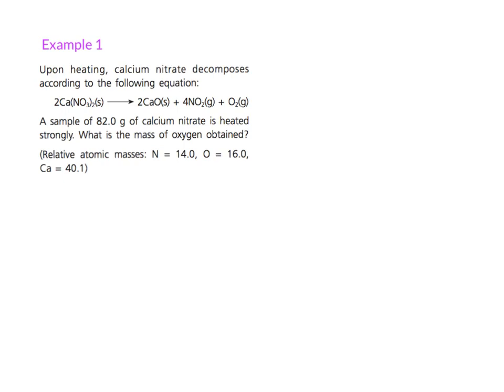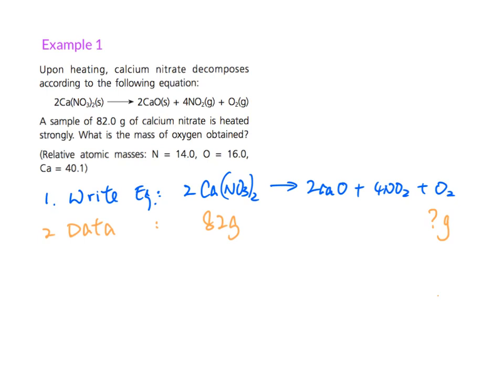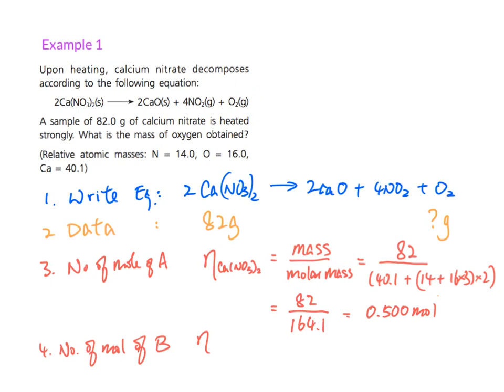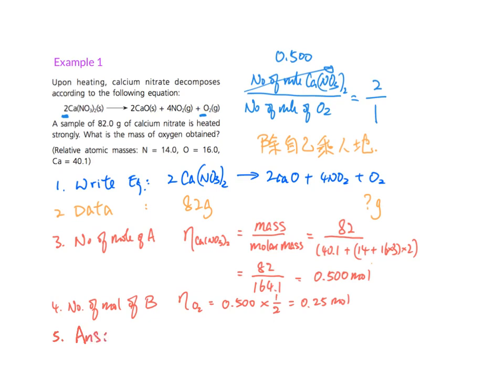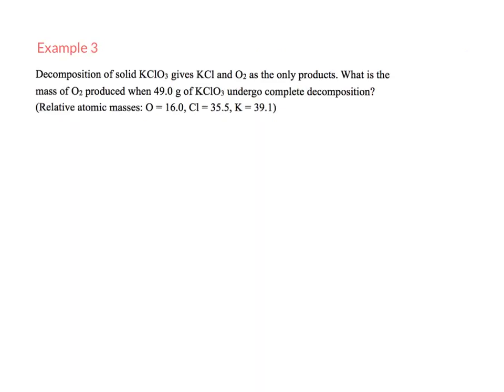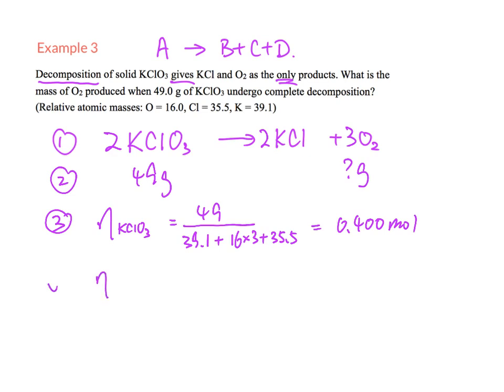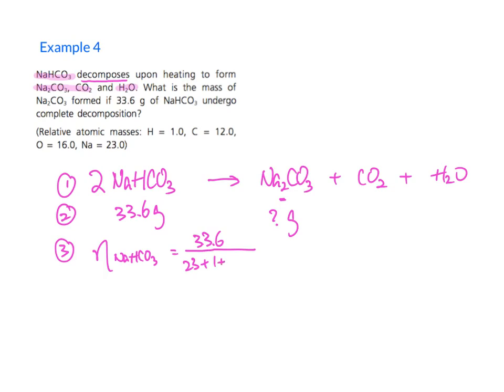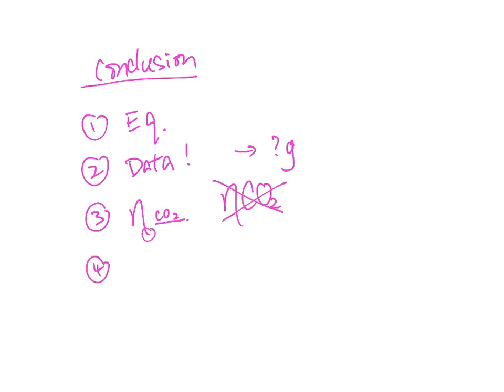12 1 Calculation based on equation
Calculation based on equation
1. Write a balanced equation
2. Jot down data
3. Cal no of mole of A
4. Cal no. of mole of B (除自己乘人地）
5. Cal ans. (e.g. mass of B / Molar mass of B)